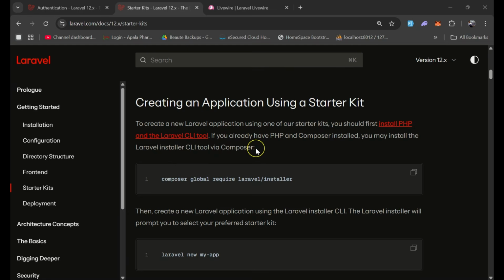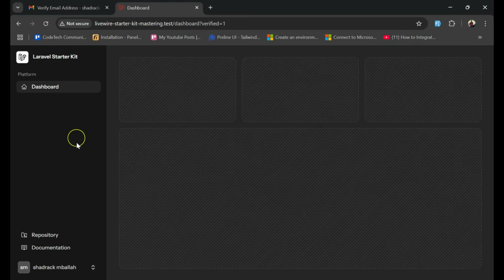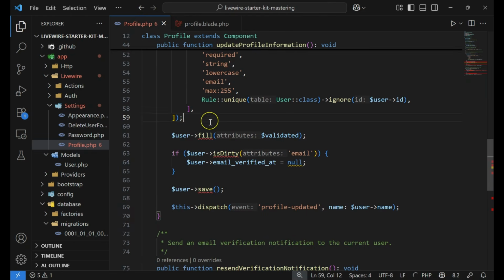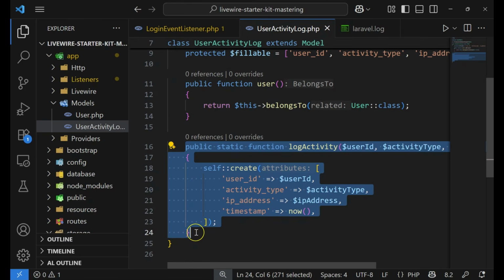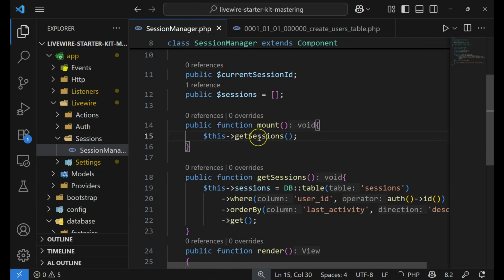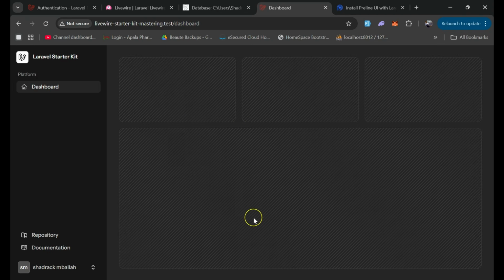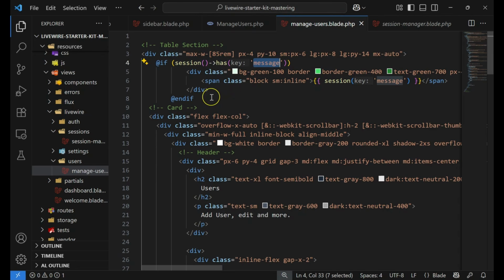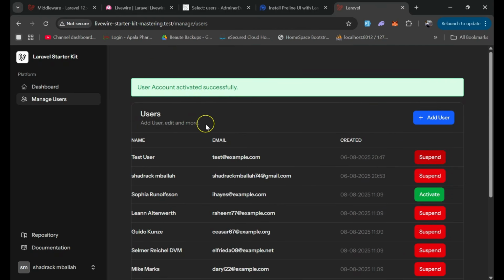Master Laravel 12 Authentication | Step-by-Step Complete Guide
In this full-step tutorial, you'll learn how to implement professional and secure authentication features using Laravel 12 and Livewire. From email verification to session tracking and account suspension, this guide covers everything you need to build a production-ready auth system.

What You’ll Learn:
- Livewire Starter Kit Setup
- Email Verification
- Profile Image Upload
- User Activity Logs
- Session Tracking
- Account Suspension
- Custom Error Pages

Timestamps:
0:00 Introduction
3:53 Project Setup with Livewire starter kit
12:00 Email Verification
19:36 Profile Image upload & update
45:47 User Activity Logs
1:08:50 Session Tracking (Multi device session tracking)
1:26:27 Custom Error Pages
1:32:43 Account Suspension

Perfect for developers looking to build real-world apps with modern Laravel practices!